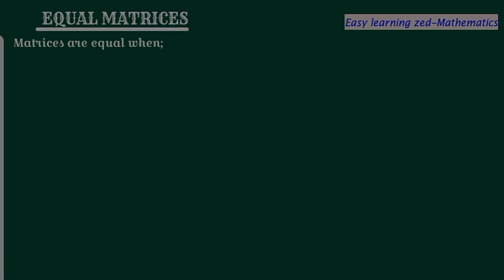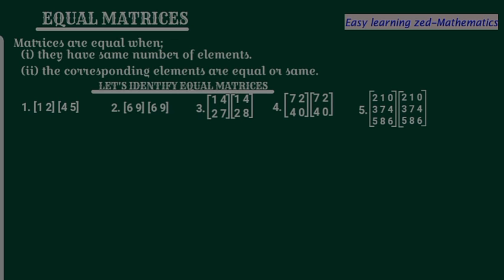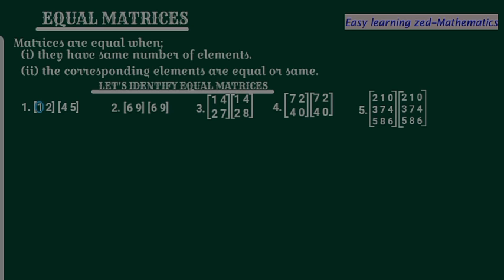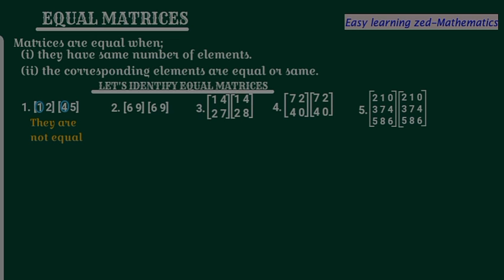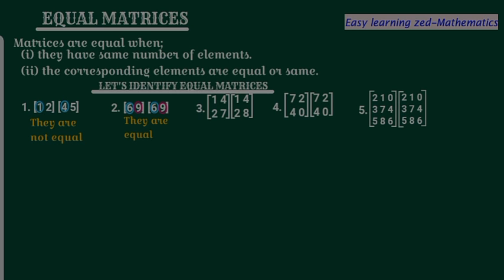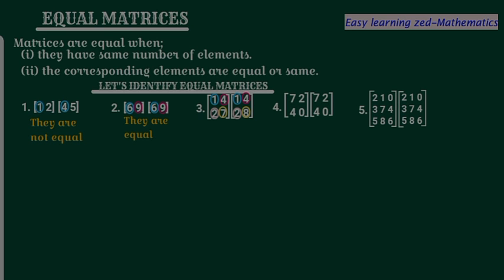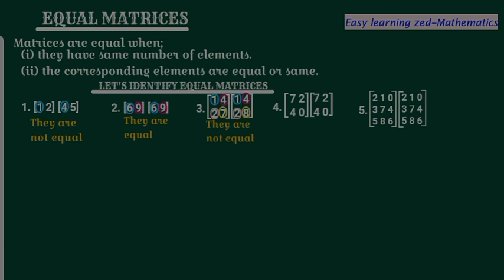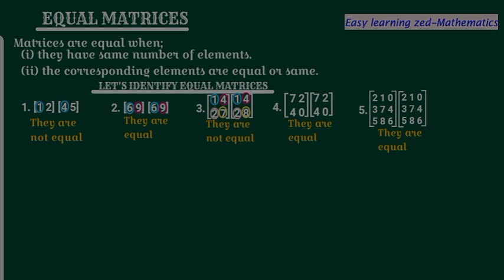Equal matrices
Learn how to identify equal matrices.